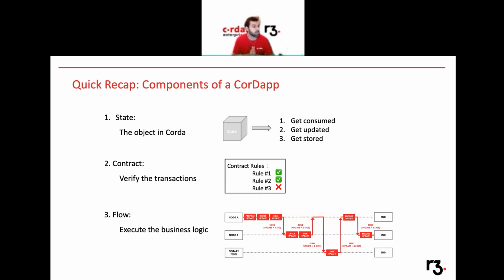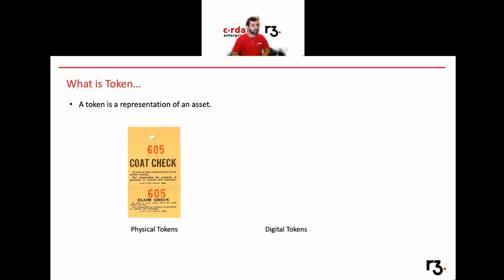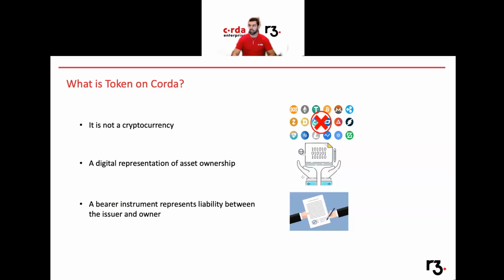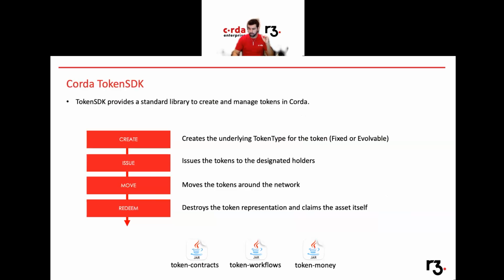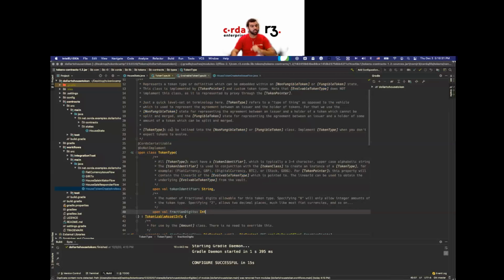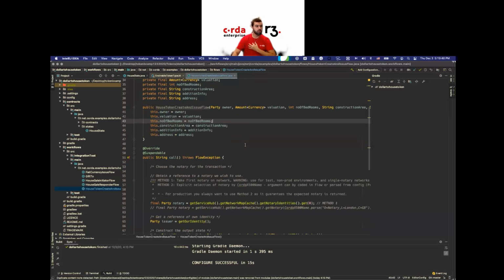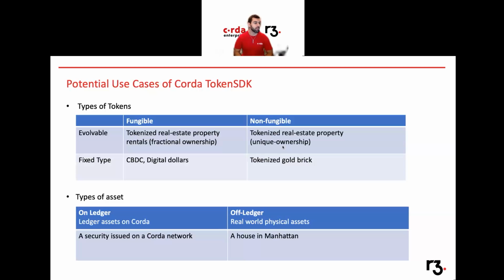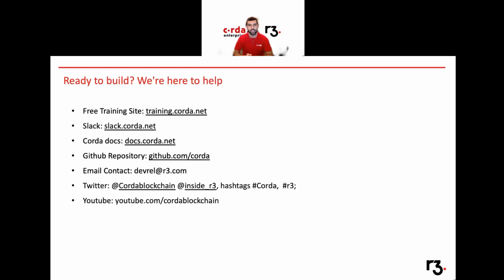Corda Developer Bootcamp: Tokens - Americas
With the basics of Corda under your belt we will take you to the next level of your Corda distributed application (CorDapp). In this boot camp we’ll help you learn how to use tokens capabilities. Tokens give developers the ability to represent fungible assets on the ledger. The token SDK does much of the heavy lifting for you on the logic needed for issuance and management of tokens. This capability gives developers a fast way to create tokenized assets on Corda with real-world business use cases supported.

This is a code first course. We assume you’re familiar with Java and have developed a basic CorDapp. Otherwise, we provide everything you need to develop a tokens enabled CorDapp.